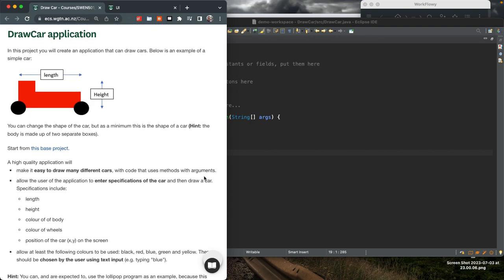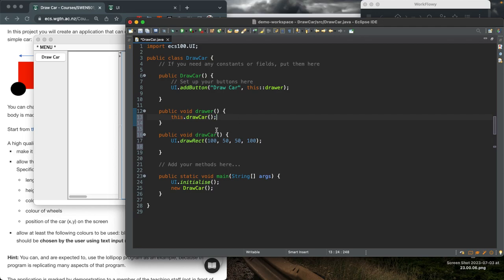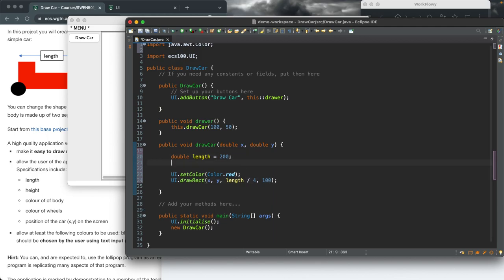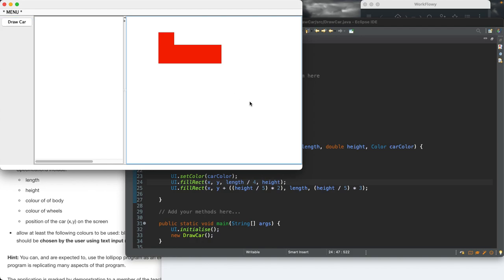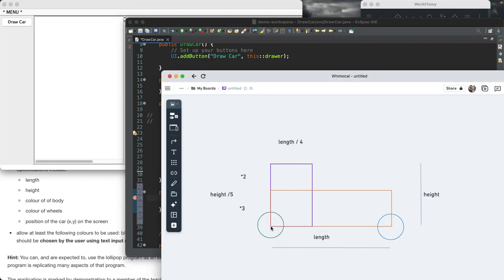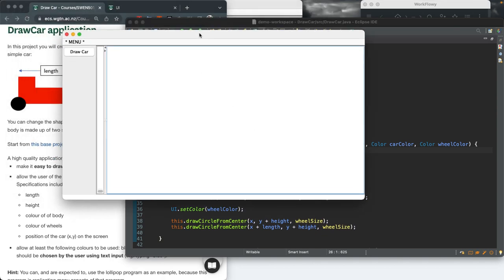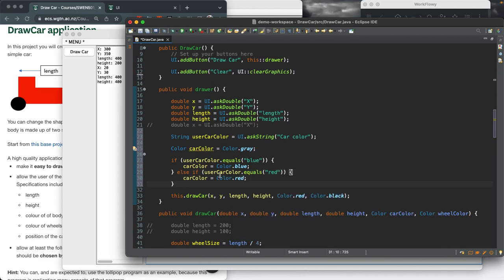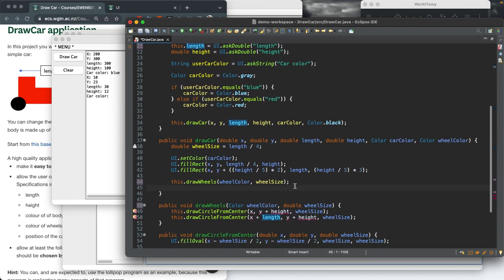SWEN501 DrawCar step-by-step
Step by step walk through of the DrawCar program.
SWEN501 Week 2 assessment